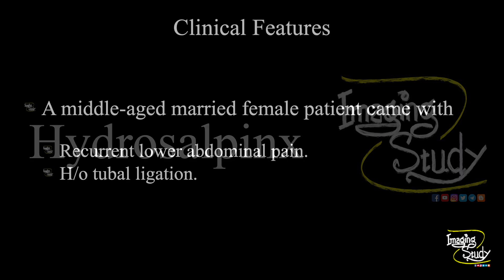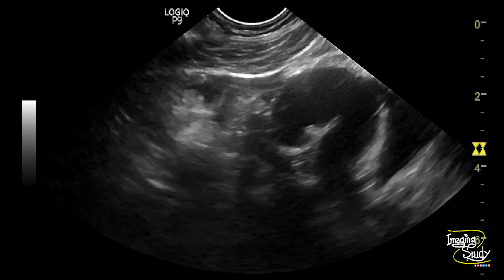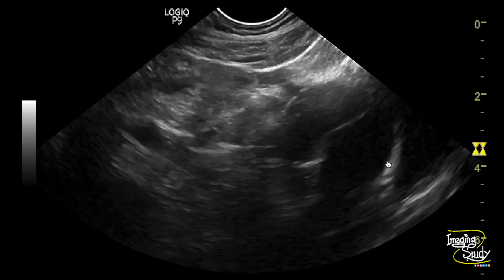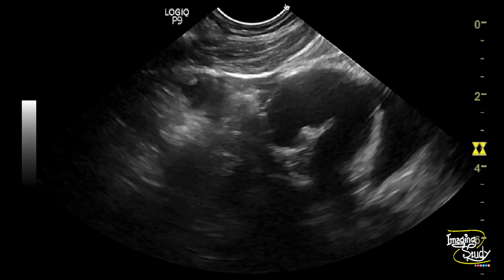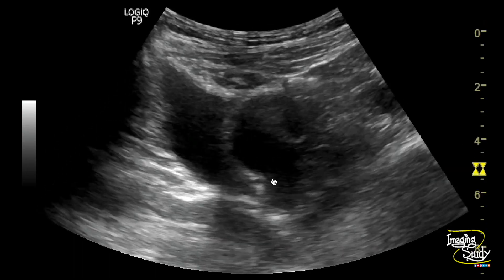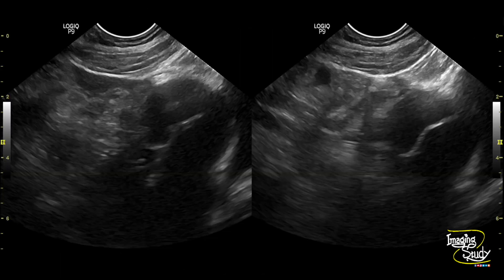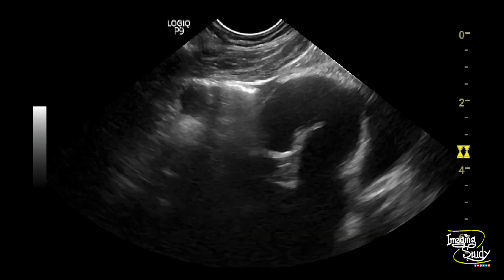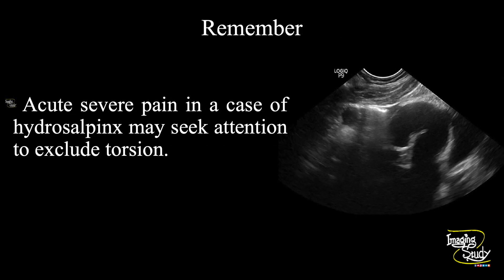Hydrosalpinx || Ultrasound || Case 202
Clinical Features:
A middle-aged married female patient came with
- Recurrent lower abdominal pain.
- H/o tubal ligation.

Ultrasound Features:
An elongated anechoic cystic structure with incomplete septation or fold noted at left adnexa.

Remember:
 Acute severe pain in a case of hydrosalpinx may seek attention to exclude torsion.